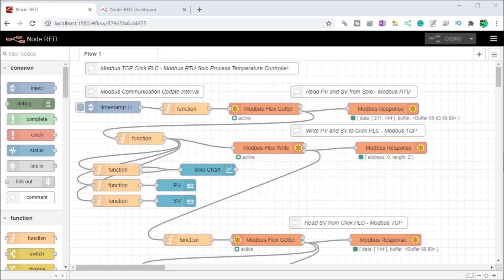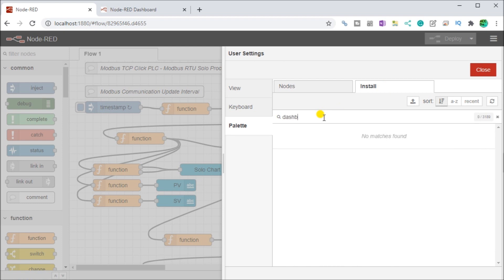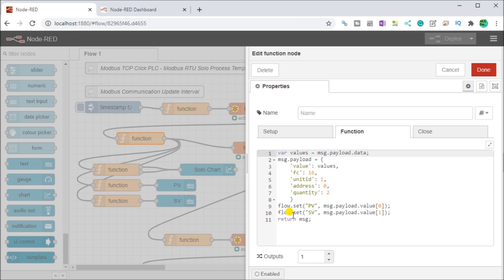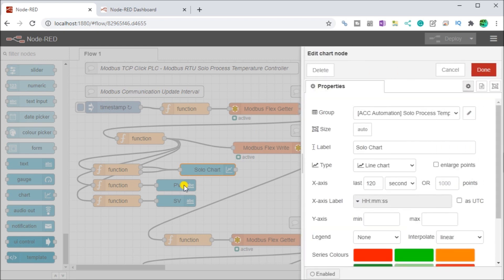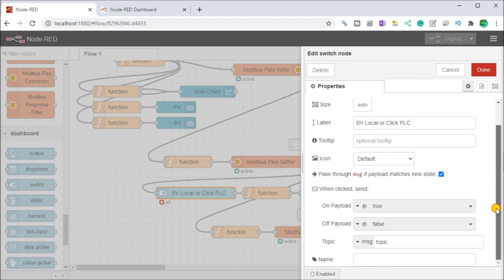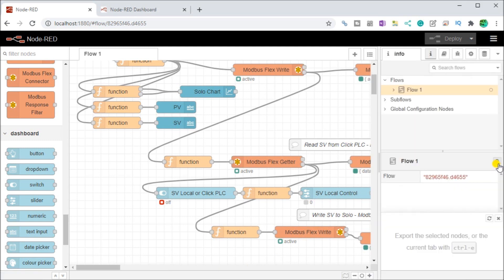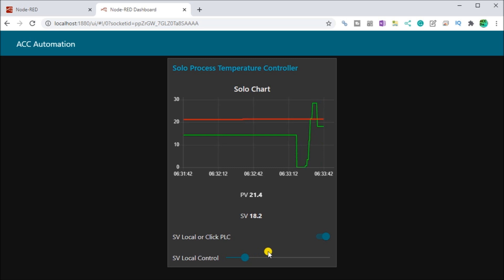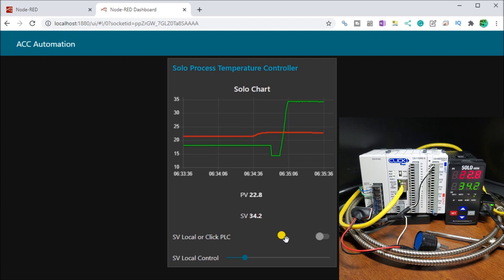Build Live Control Dashboards with Node-RED in Minutes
Node-RED can easily display interactive information to users or operators via a web browser on your phone, tablet, or computer. Any device that has access to the network on which Node-Red is running.
We will be installing the node-red-dashboard palette. This allows us to create a live data dashboard user interface. (UI) The information from our Solo process temperature controller will be displayed. Setpoint information can be set either by the dashboard UI or the Click analog input signal. This will be selected via the user interface. Let's get started using Node-RED Dashboards.

In this series, we started using Node-RED in some of the following ways:
Installing the Windows Software

Additional links and information in the video can be obtained from our website post:

We will continue with the following:
Display Information on a user interface, HMI, or dashboard
Log information into a database
View information in the database through spreadsheets such as Excel.

00:00 Node-RED User Interface - Dashboards
01:32 Install node-red dashboard
02:35 Node-red dashboard program addition
10:15 Node-red hardware
12:11 Running node-red program

There are several reasons why we are using Node-RED. Here are just a few.
- Built on top of the most dependable programming language JavaScript.
- JavaScript is flexible and easy to work with on web browsers, server-side, IoT, IIoT projects, and more.
- Visual flow type interface making programming easy.
- Node will allow JavaScript code to run directly on a computer.
- Node-RED is a free, open-source logic engine.
- Connect to PLC, PAC, Temperature Controllers, Process Controllers using standard protocols.
- Save and read from databases
- Easily make the Internet of Things (IoT, IIoT) industrial solutions.

Node-RED provides the ability for you to quickly create custom control solutions.